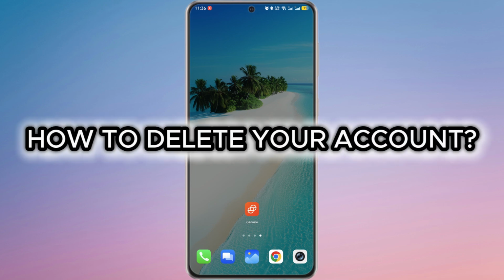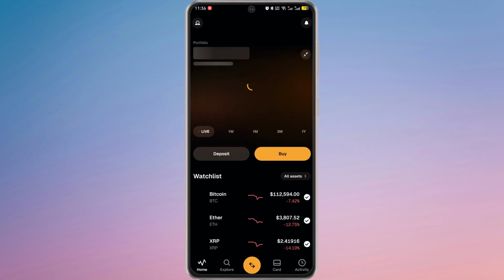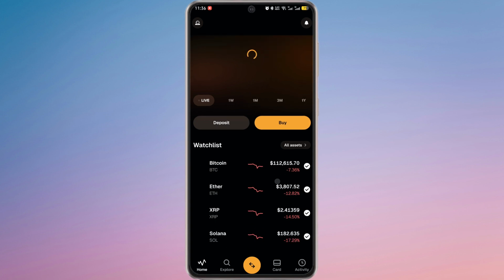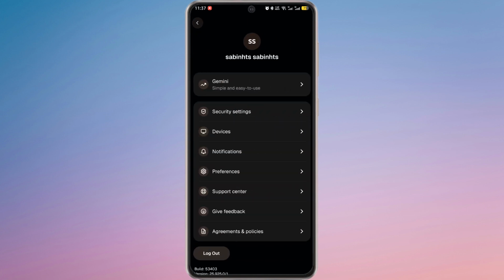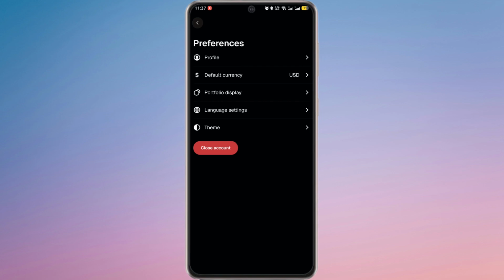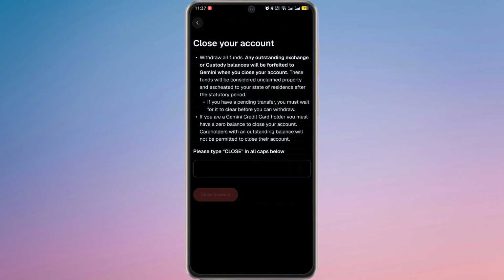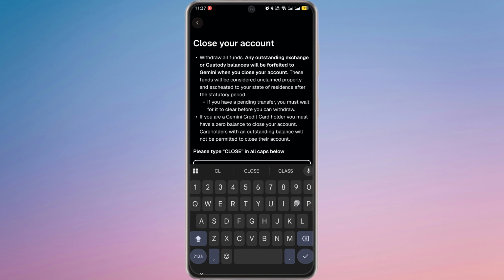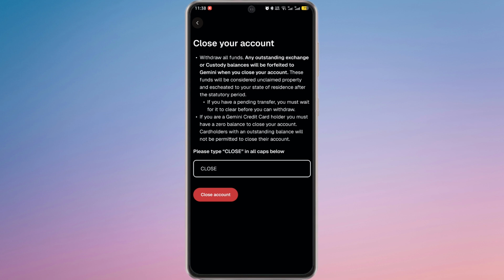How to Delete Gemini Account 2025?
In this step-by-step tutorial, we’ll show you how to delete your Gemini account safely and securely. You’ll learn how to access the Profile and Preferences section in the Gemini app, locate the Close Account or Delete Account option, and complete all steps to permanently remove your account. This guide also explains how to withdraw all crypto and fiat balances, confirm deletion by typing CLOSE, and verify your identity using Face ID, fingerprint, PIN, or verification code. Whether you want to stop using Gemini, secure your personal data, or remove your account permanently, this video covers everything you need to know to delete your account safely and efficiently.

Drop your questions in the comments, and we’ll be happy to help!